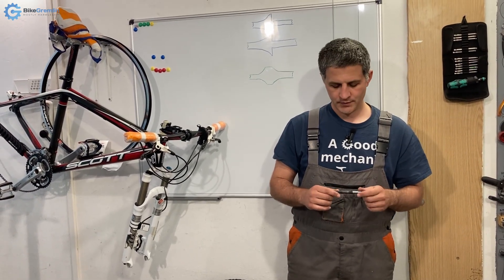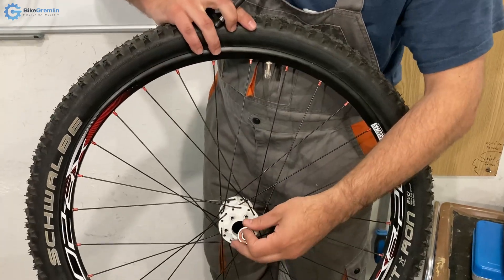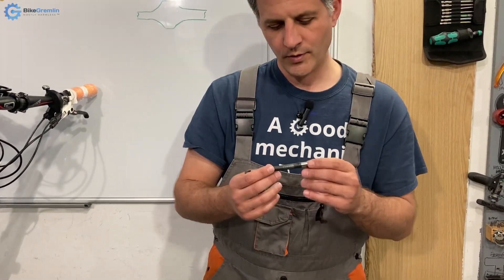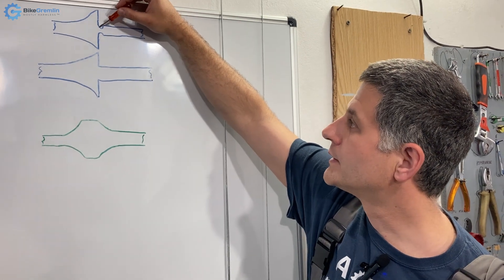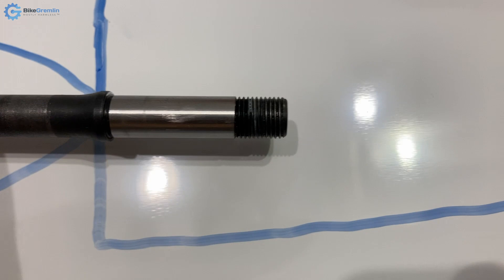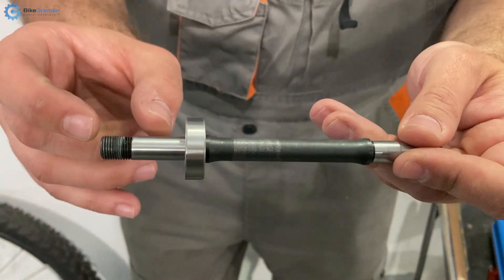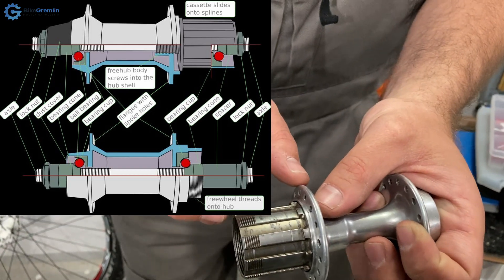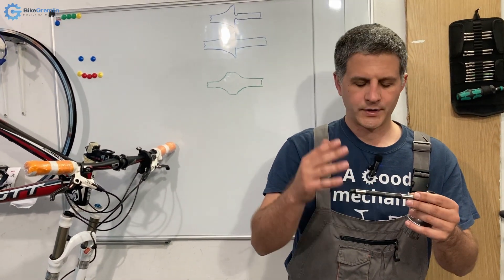DT Swiss XR 20 freehub design flaw?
Discussing what I consider to be a design flaw with a DT Swiss hub, resulting in problems with axles breaking.

CONTENTS:
00:00 Introduction
01:40 The problem
04:27 Solution?
06:18 Problem 2
07:59 Conclusion

Camera: Gox

id: 1175